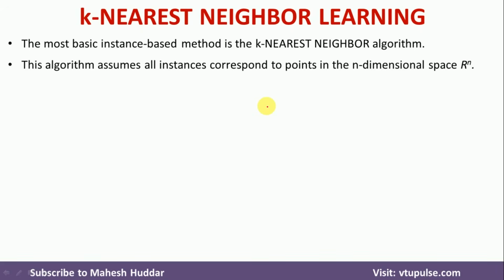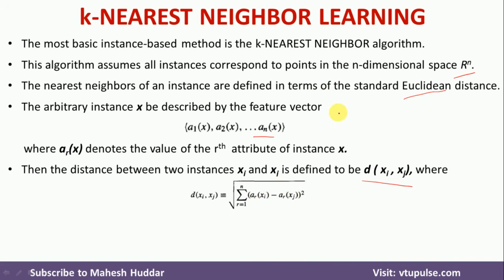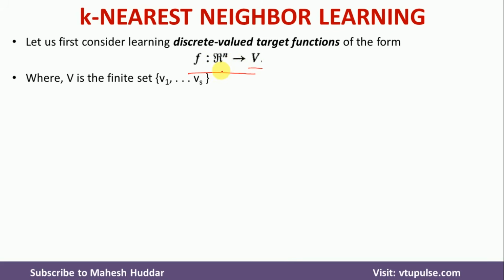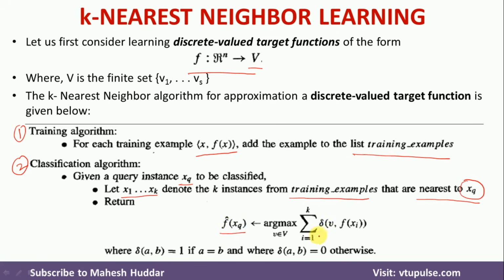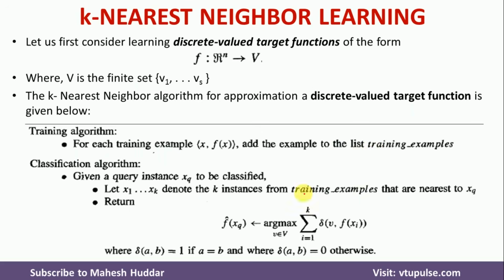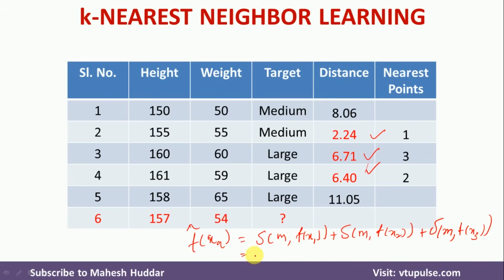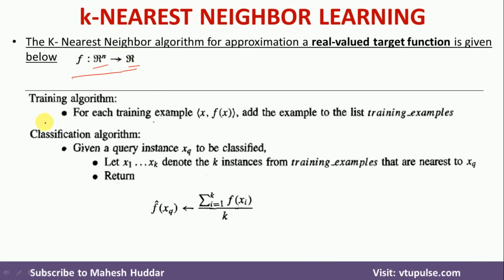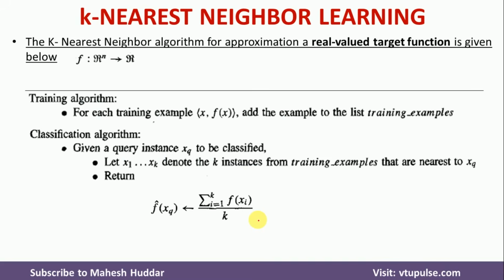K nearest Neighbor Learning Algorithm Discrete Valued and Real-Valued Functions Dr. Mahesh Huddar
The following concepts are discussed:
k nearest neighbor c++ source code,
k nearest neighbor python,
k-nearest neighbor algorithm example python,
k nearest neighbor in r,
knn algorithm tutorialspoint,
knn algorithm in machine learning,
knn algorithm,
knn dicsrete valued and knn real-valued functions
k nearest neighbor solved example,
knn problem with solution